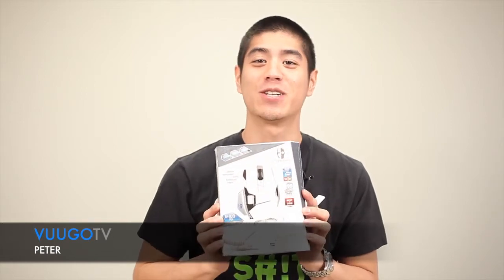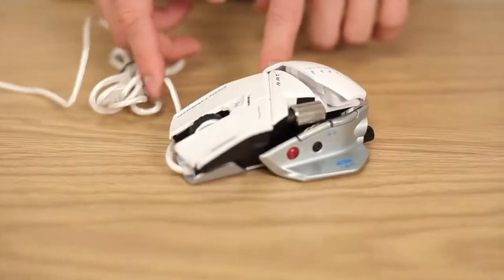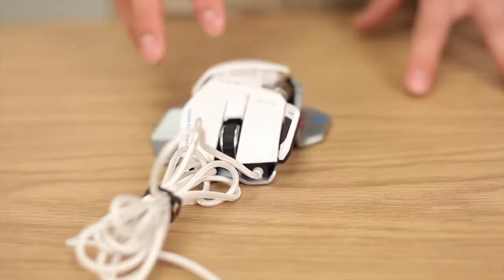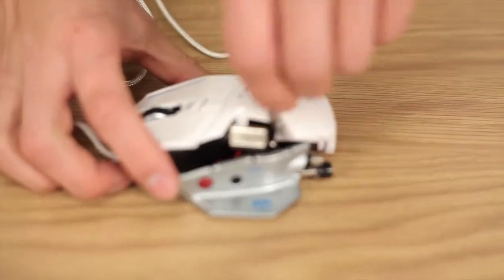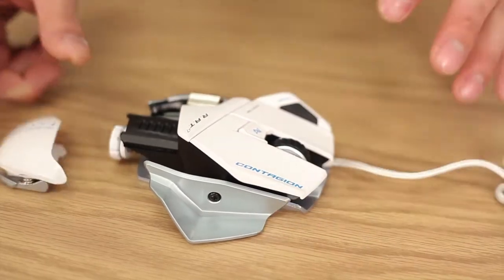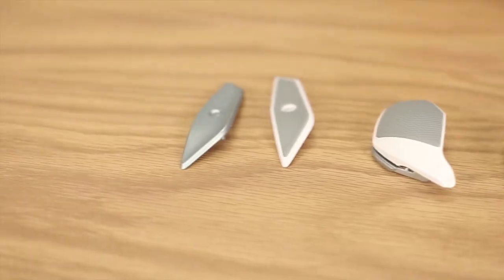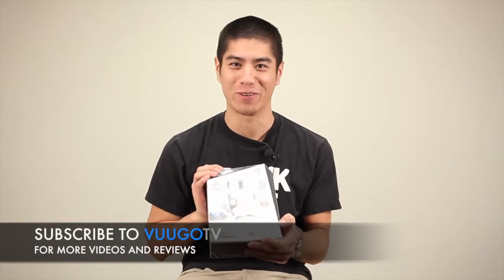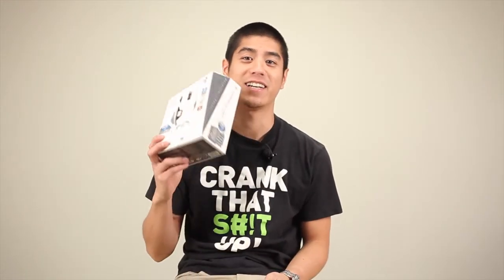MadCatz Cyborg R.A.T.7 Gaming Mouse Review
Play to win with the R.A.T. 7. Uncompromising, unparalleled, and unmatched, the R.A.T. 7 helps you play like the pros, combining state-of-the-art technology with a jaw-dropping array of customizable features to produce the next step in the evolution of the mouse.
- Perfect your grip
- Interchangeable Pinkie grips and Palm rests
- Custom Weight System
- Precision Aim Mode
- 5600 DPI
- 4 Custom DPI Settings
- 5 Programmable Buttons
- 3 Cyborg Modes
- Powerful ST Programming Software
- Lightweight Metal Chassis